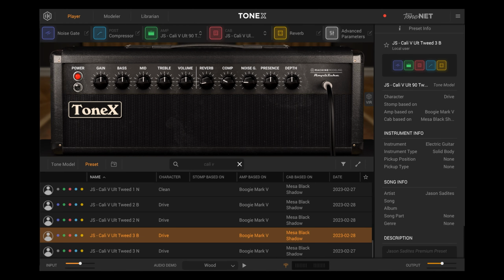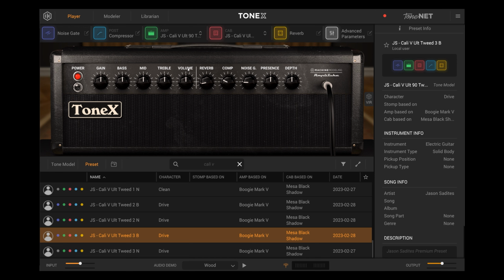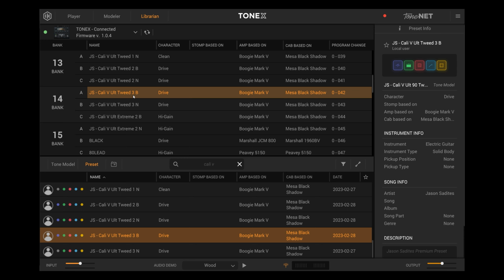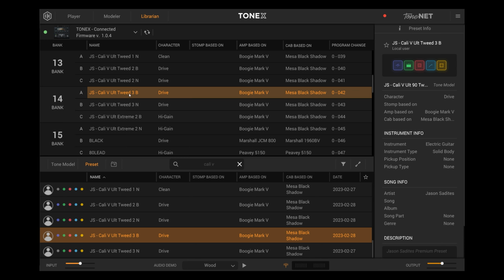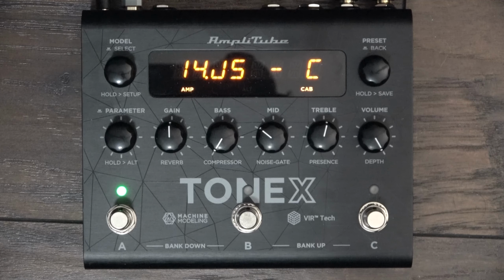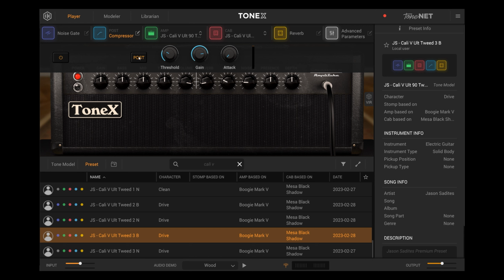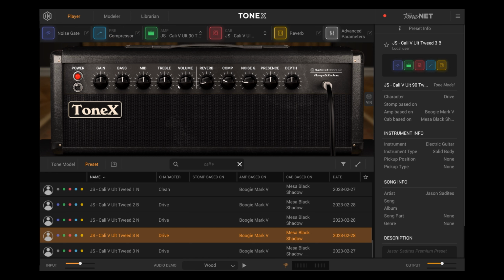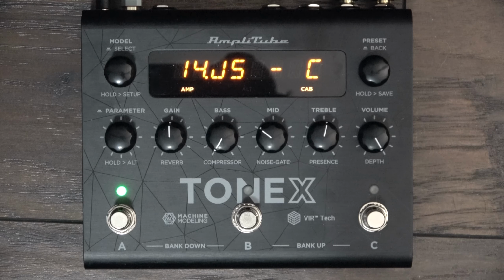HELP! My TONEX PEDAL Does Not Sound Good?!?!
In this video I look at the most common reasons I have come across that seem to be causing folks to struggle to get the sounds they want from Tonex Pedal. I sincerely hope that these tips help you to solve any issues you might be having.

Tonex Cali V 90 Ch. 1, 2 & 3 Tone Model Bundle
Tonex Cali V 90 Ch. 1 Tone Models
Tonex Cali V 90 Ch. 2 Tone Models
Tonex Cali V 90 Ch. 3 Tone Models

0:00 - Introduction
0:51 - Problem No. 1
5:10 - Problem No. 2
8:12 - Problem No. 3 (IMPORTANT)
10:01 - Audio Comparisons
12:24 - Conclusion
13:45 - Cali V 90 Ch. 3 Tone Models (AUDIO)
14:45 - Cali V 90 Ch. 2 Tone Models (AUDIO)
15:54 - Cali V 90 Ch. 1 Tone Models (AUDIO)